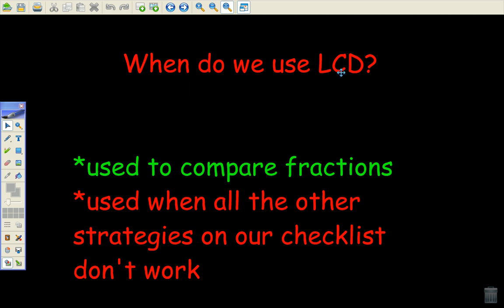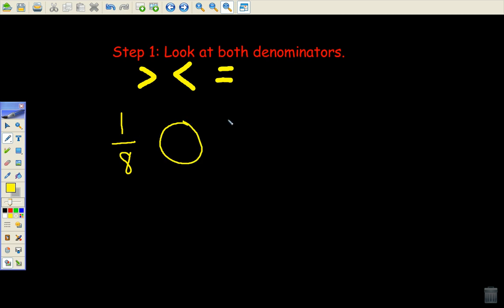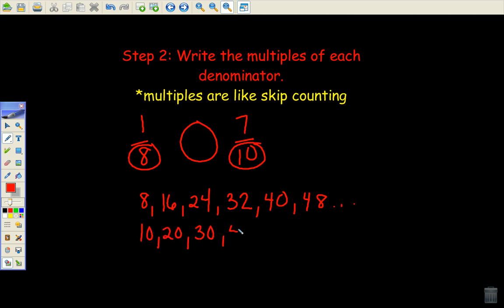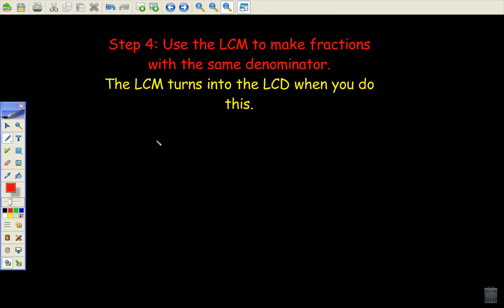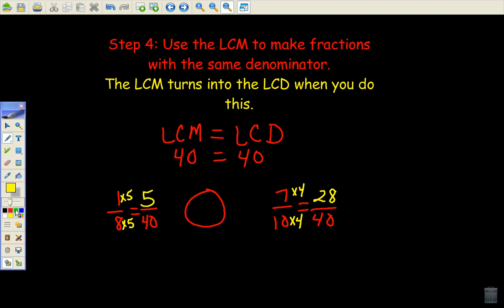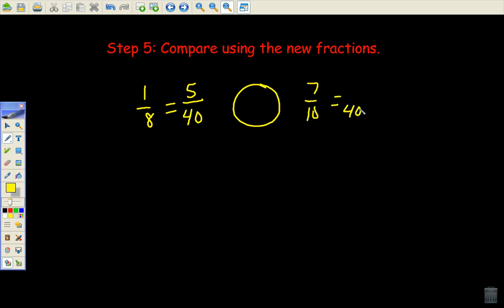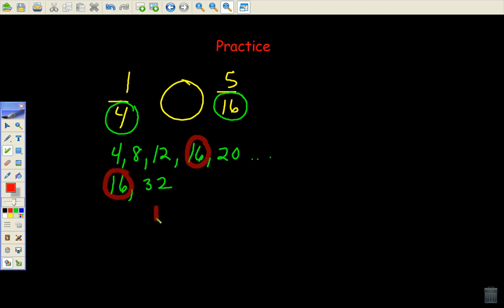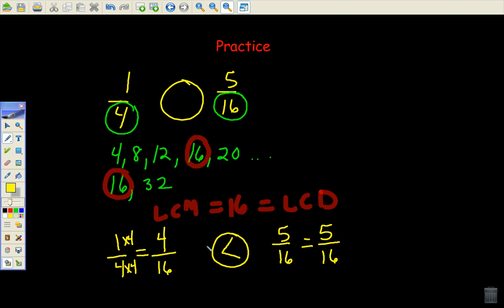LCD- least common denominator